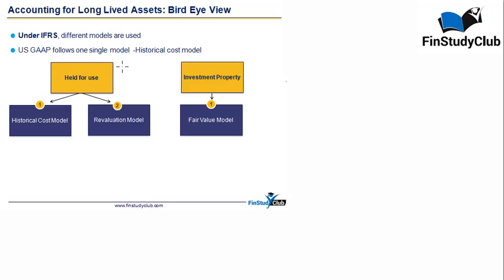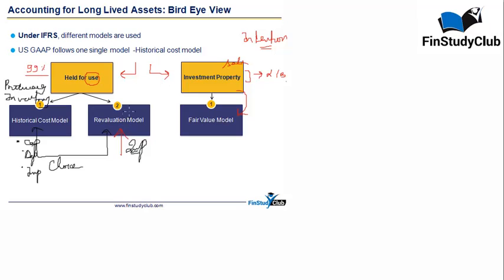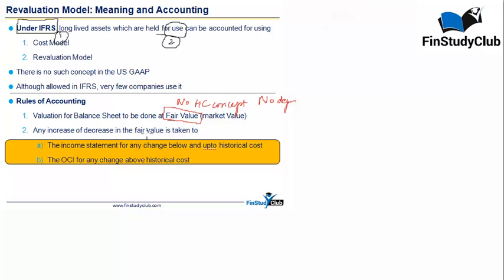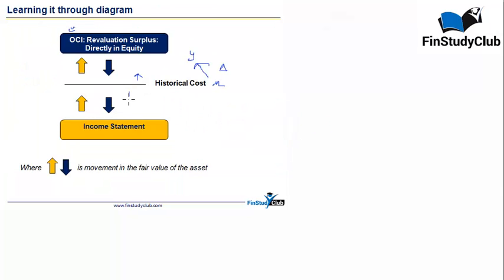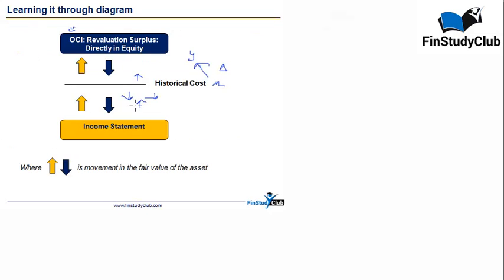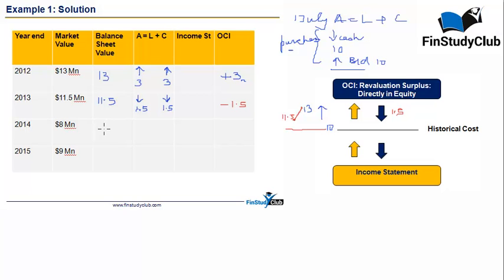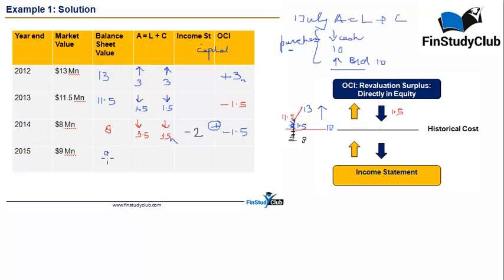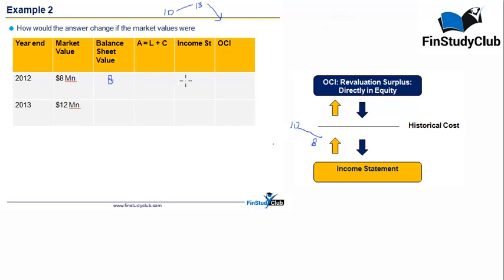Revaluation Model for Long Lived Assets (FRA)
Long Lived Asset (LLA) is one of the lengthiest readings for Level 1 and is very important for L1 as well as level 2. IFRS has got three models for accounting for LLA applicable in different scenarios. Revaluation Model is one of them. Applicable for Land and Building, this model is seldom used by the companies due to lack of investor confidence in this. But remains a hot favourite of examiners.

This recording is by CA. Ankur Kulshrestha, CFA who is India's leading CFA faculty and has guided more than 2,000 students to success in LI and LII over his teaching career of more than 50 batches over 6 years.